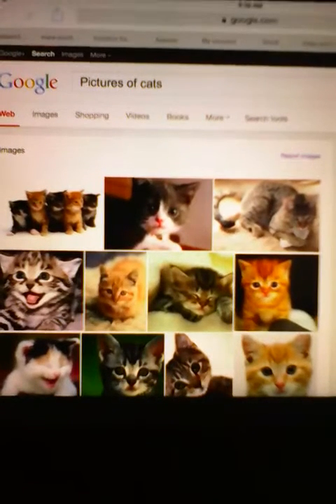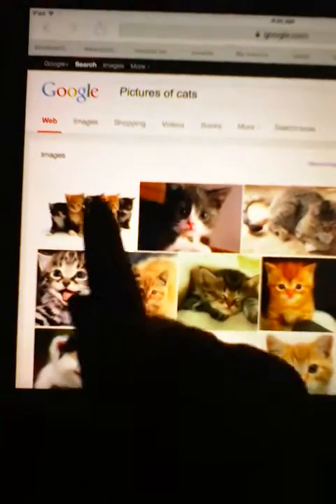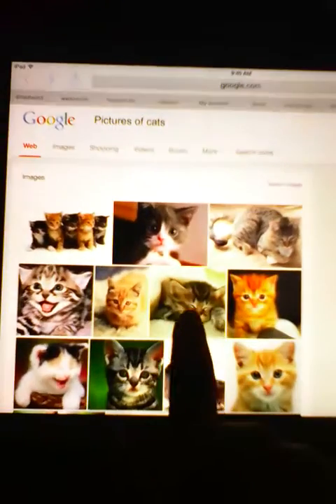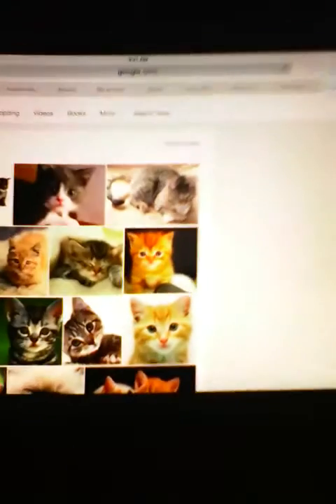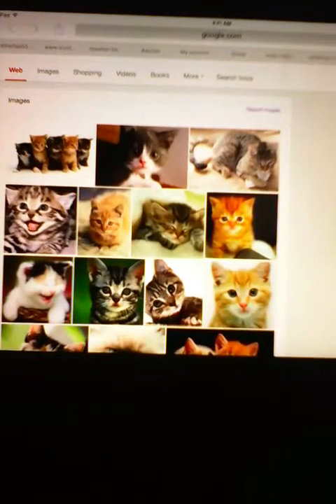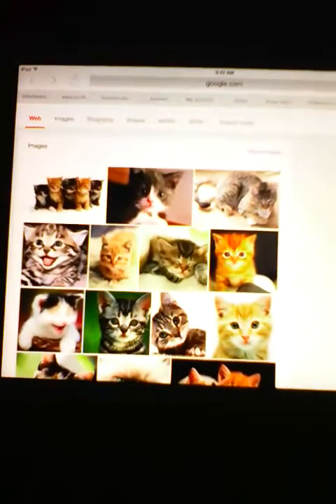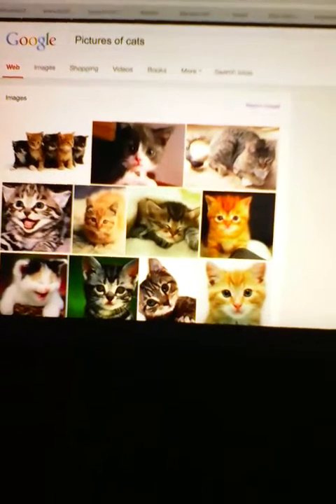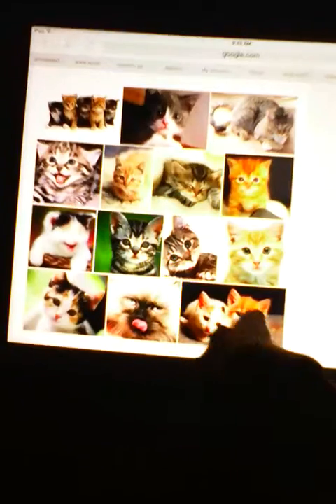Top 10 facts about kittens & cats:) super cute!